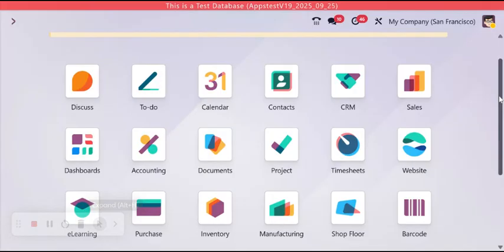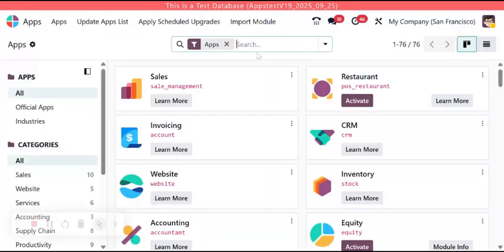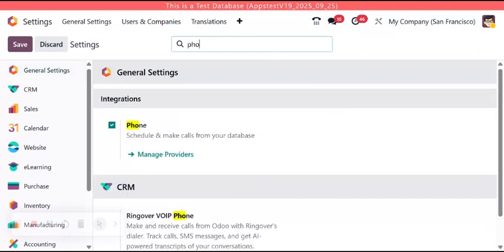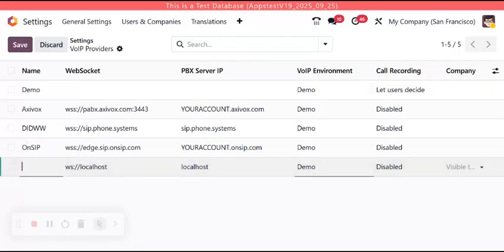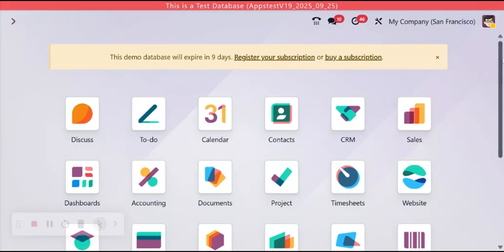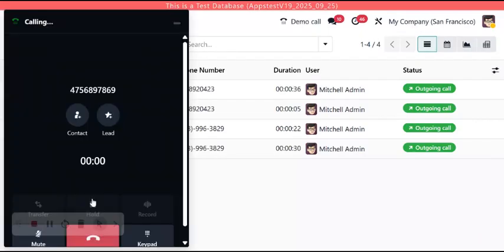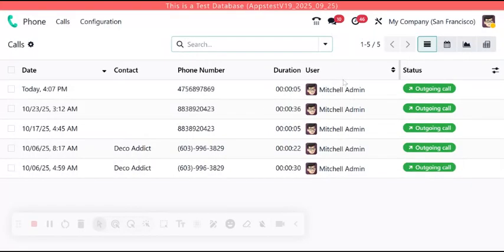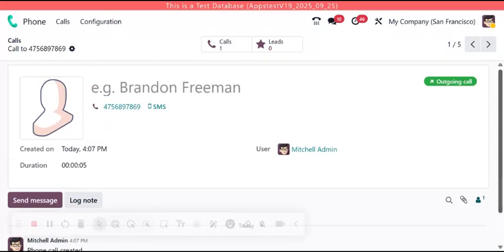Setting up Phone App in Odoo V19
This video guides you through setting up and using the Phone App in Odoo 19. Learn how to install the app and configure it using the “Manage Providers” option in the settings.

Discover how to make calls directly from Odoo, access your call history and logs, and track employee calls to see which ones turn into leads. This tutorial helps you maximize Odoo’s phone feature to improve communication and enhance team productivity.